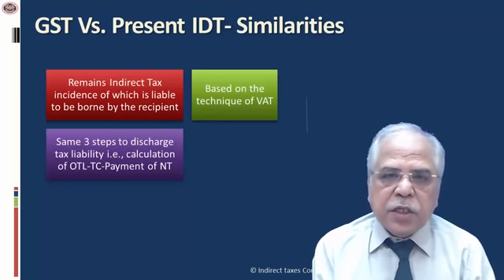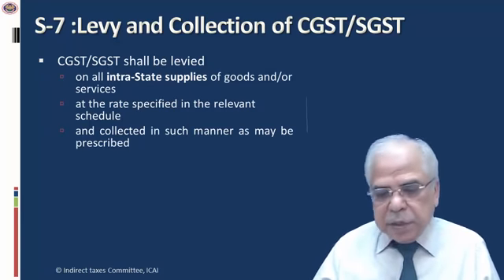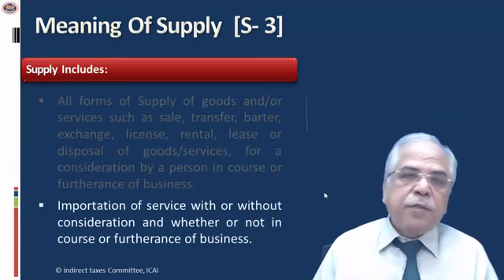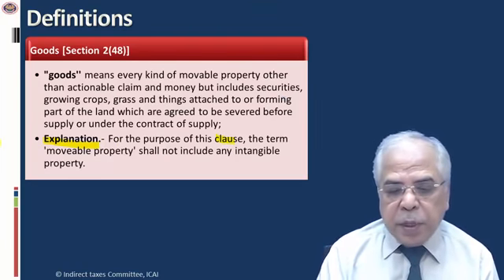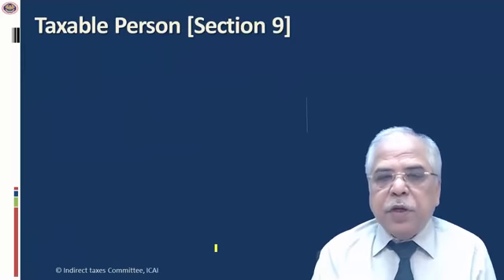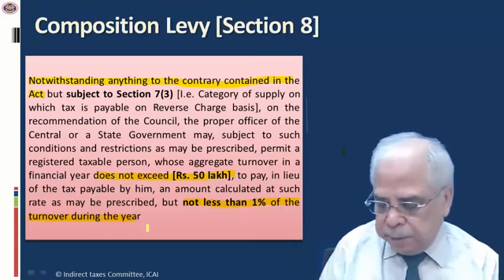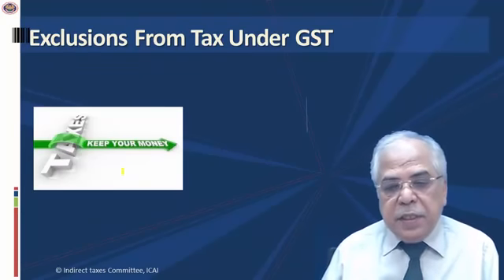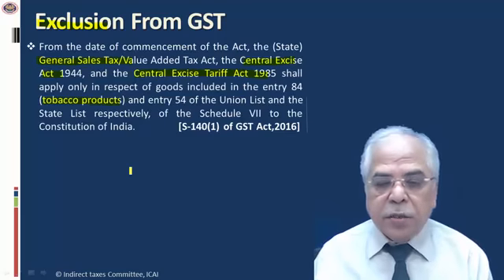GST Levy and Exclusions from Tax